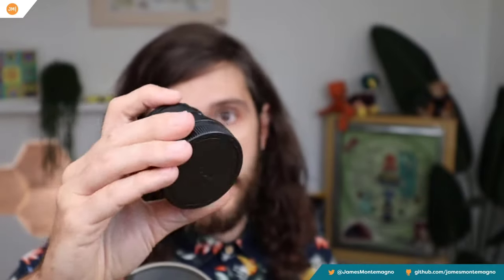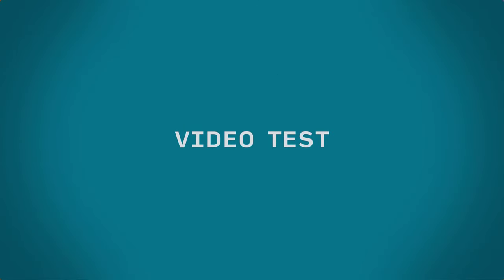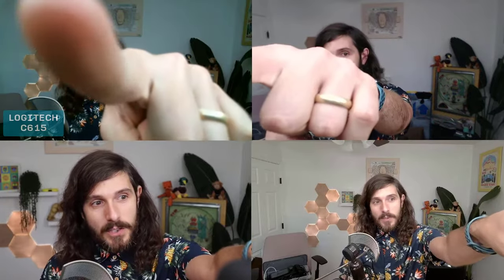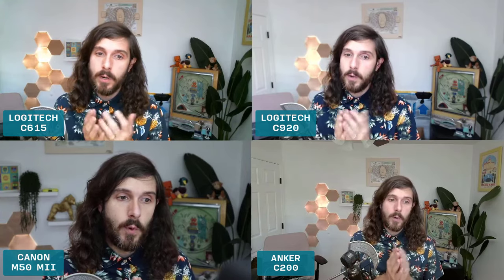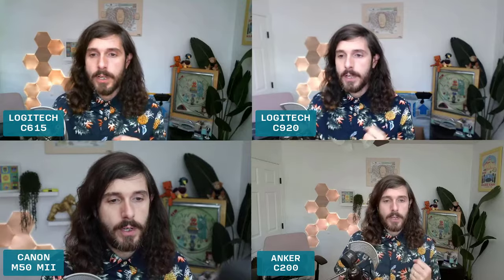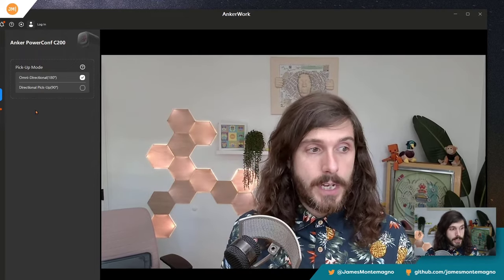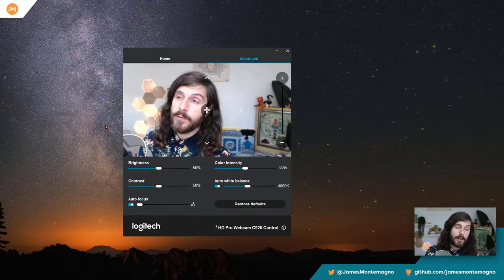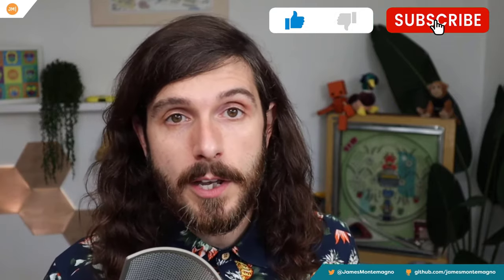Best Webcam Under $60? Logitech C920 vs Logitech C615 vs Anker C200 | Honest Review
Today, we take a look at 3 of the most popular budget USB webcam that come in under $60. The C920 from Logitech has always taken the top spot, but is it really worth the money compared their budget line or Anker's new webcam line such as the C200. We compare, video, audio, and even compare it against my Canon M50.

NEW! Anker C310 4K is out now

Logitech C615
Logitech C920
Anker C200
Cannon M50 Mark II

Chapters:
0:00 - Why we need webcams
2:25 - The webcams - C615, C920, C200
4:10 - Logitech C615 Overview
5:40 - Logitech C920 Overview
7:20 - Anker C200 Overview
10:10 - Webcam video test
15:15 - Low light video test
16:30 - Webcam audio test
18:15 - Logitech and Anker software overview
21:00 - Final thoughts and wrap-up